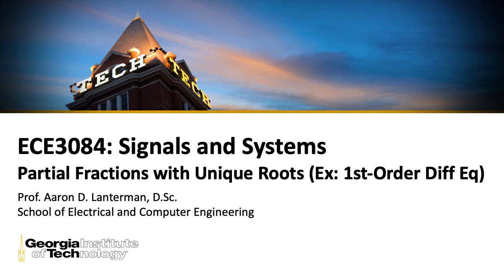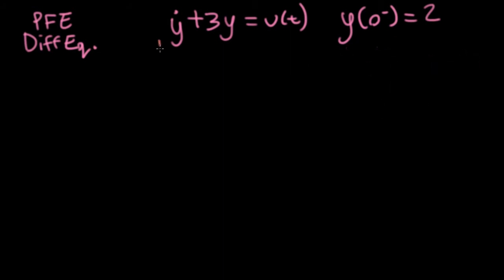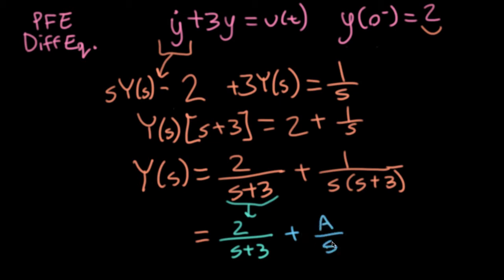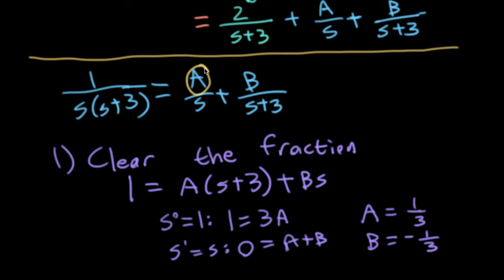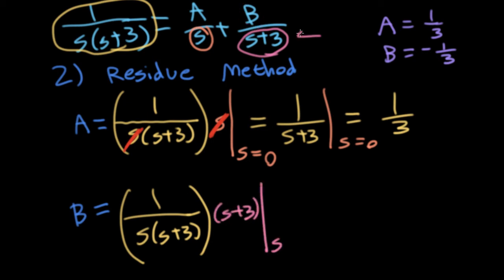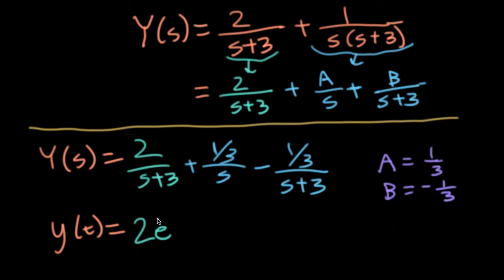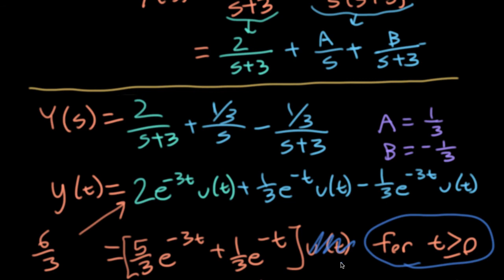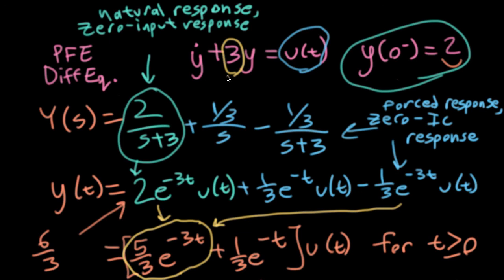ECE3084 Lecture 33: Partial Fractions with Unique Roots (Ex: 1st-Order Diff Eq) (Signals & Systems)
[CORRECTION: Around the 9:50 mark, I made an error when inverting the Laplace transform ((1/3)/s) -- I wrote (1/3) e^-t u(t) when it should have just been (1/3) u(t). The remaining simplifications of y(t) are similarly in error.]

This is the 33rd lecture of the Summer 2020 offering of ECE3084: Signals and Systems at Georgia Tech. Tech is running all courses in a "distance learning" format this semester because of the Coronavirus. Since I was going to be recording these lectures anyway, I figured I'd stick them on youtube in case other folks find them useful.